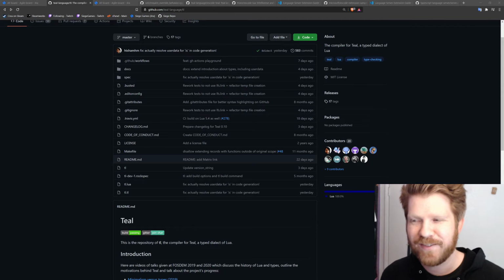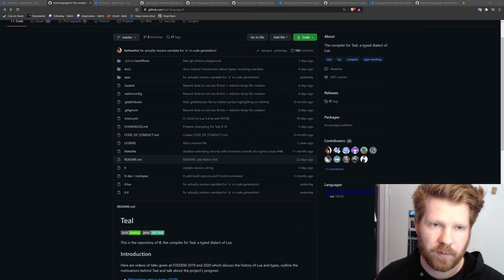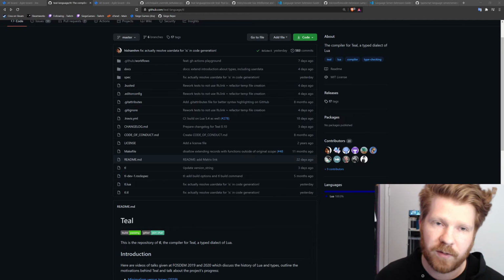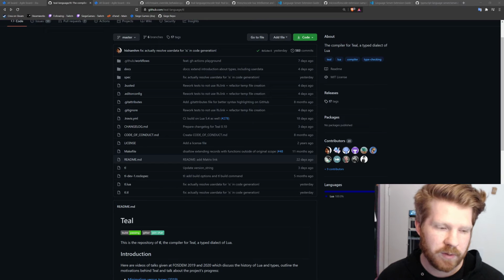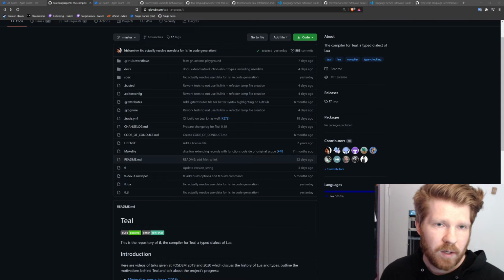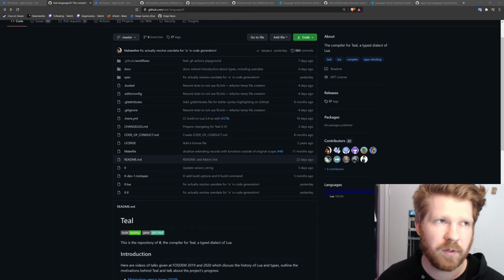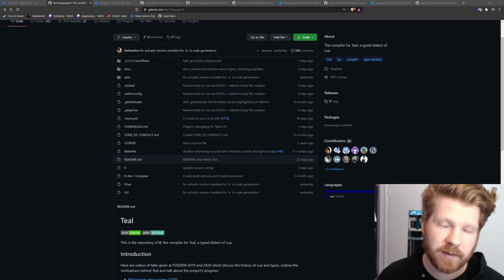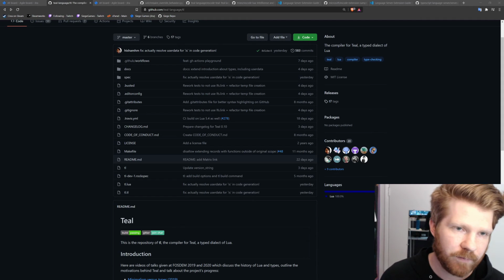Day 19 - Autoforge (Teal LS)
Investigated what it'd take to implement a Teal language server as a VSCode extension.